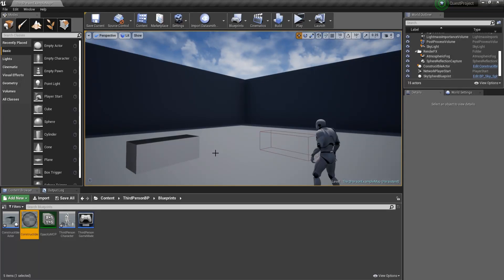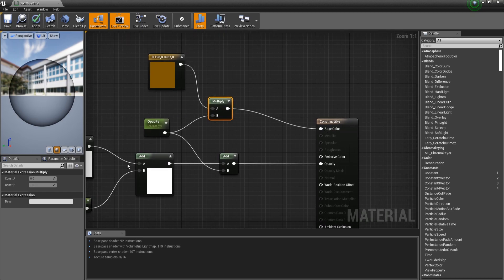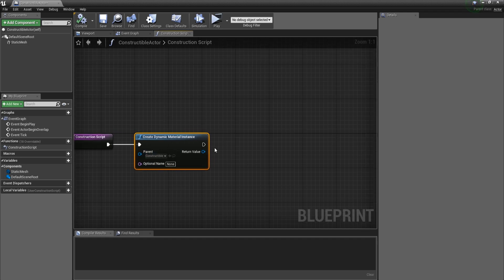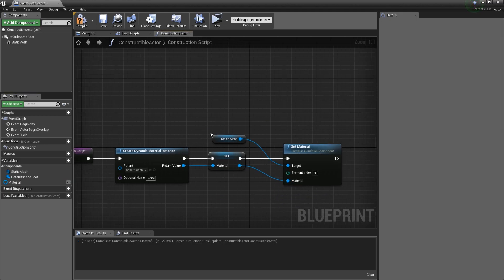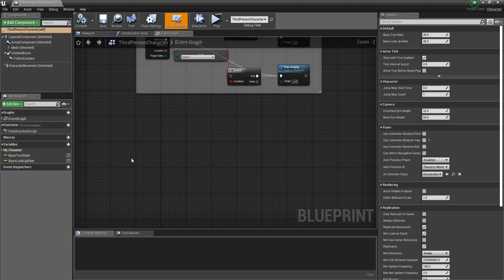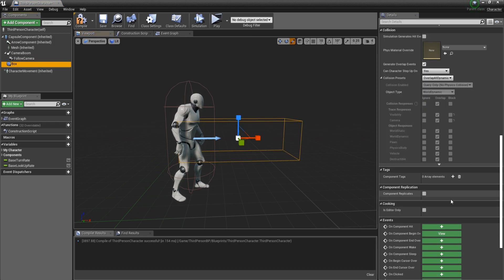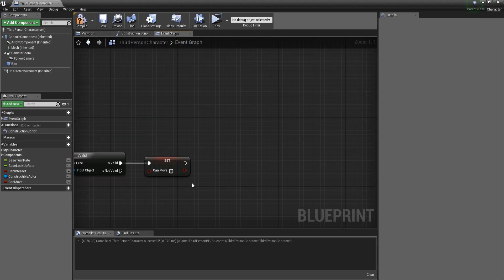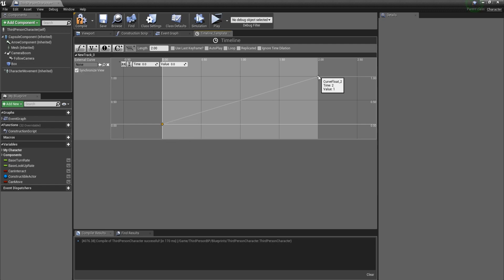How to Create CONSTRUCTIBLE OBJECTS - Unreal Engine 4 Tutorial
Battlefield 5 was released pretty recently and I decided that it's time to take a look over it too.
That being said, today we're going to make constructible objects, kind of like the sand bags that you can build in Battlefield 5, which will be basically changing material values and some properties.

• Want to check out more Game Dev related stuff, need help with your project or simply want to talk to me and a whole community?